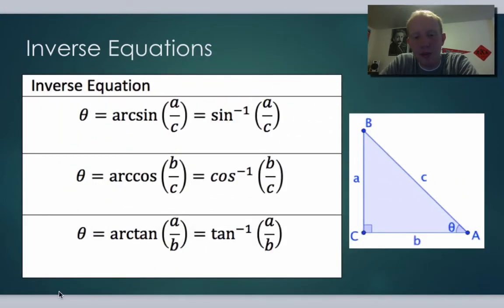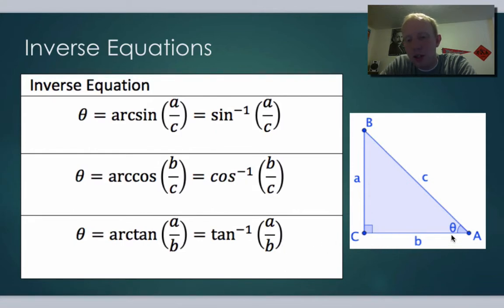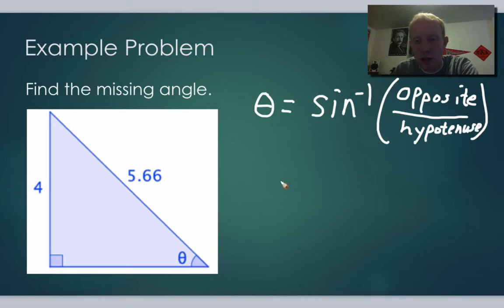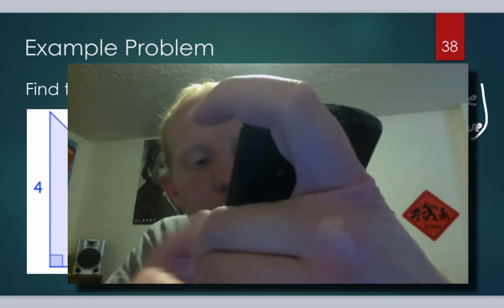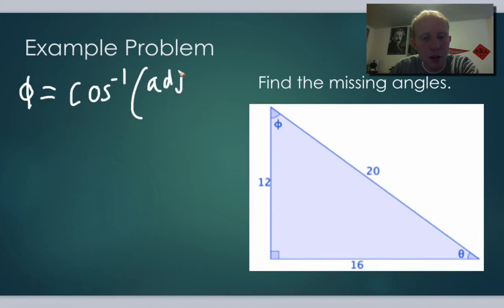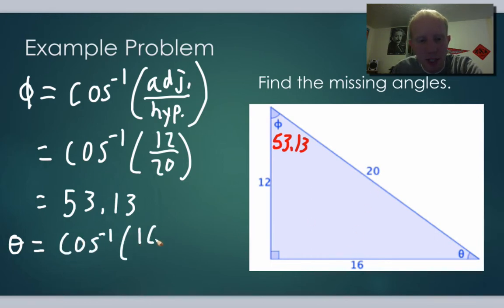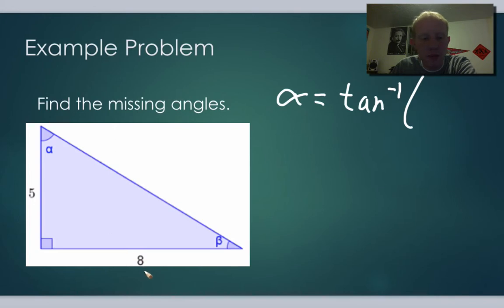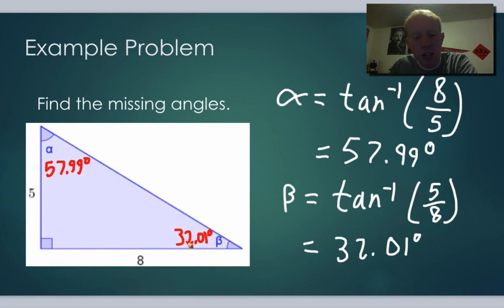SM2 4.5 - Inverse Trig Ratios